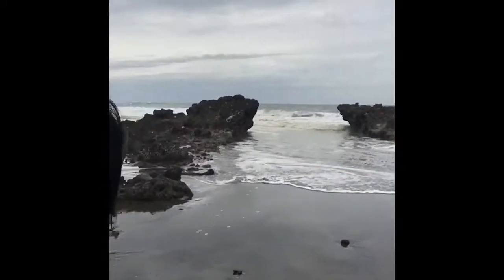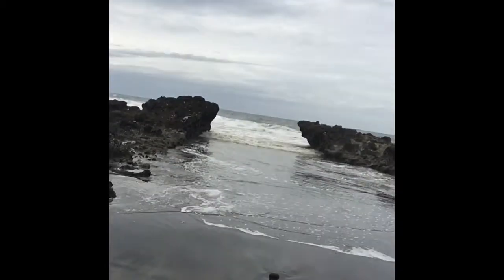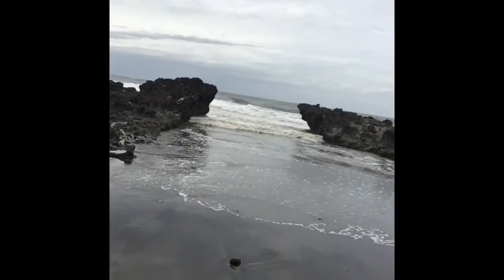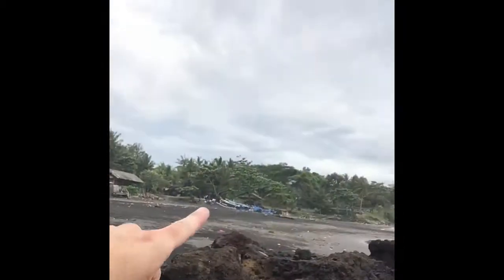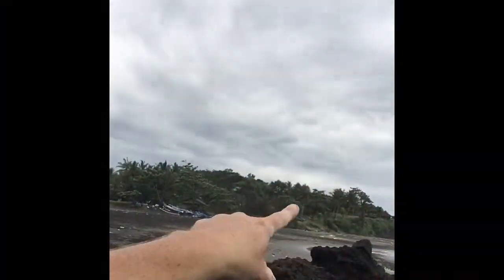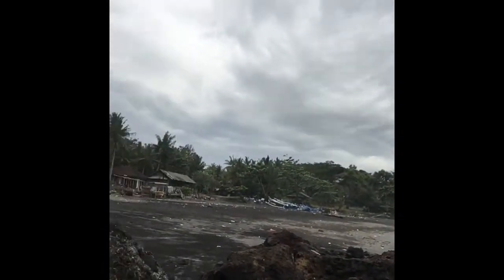Things to do in Bali Traditional Museum and Beach Day Trip |OGOH OGOH Museum and Pantai Soka Beach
Things to do in Bali Beaches and Traditional Museum|  Ogoh-Ogoh Museum and Soka Beach, Bali

Many people don't know about this hidden gem.
When I went the first time I was one of 4 other people there.
Then I went with some friends on our scooters and there were still only about 10 people there. Huge beach all to yourself. Walk all the way down to the right side and you can find the hole in the rock.

A fun must-see in Bali and lots of places for your Instagram photos here
1 hour-ish away from Canggu

It is right at Soka Beach and the Museum was kind of a surprise. Ogog Ogoh Museum was a great find. Bali has such a special vibe with its temples, waterfalls and museums

Please enjoy, Any questions just ask. I love talking about it.
EXTRAS THINGS THAT WILL MAKE YOUR VISIT EASIER

Sim Cards - You can get at the local shops but what I started using was an ESIM
Nomad ESIM, here is the link to check that out
Kelly gave you $4.02 off promo for any data plan on Nomad, come check it out

Enter code KELL63UG to redeem.

Transportation from the airport - arrange this ahead of time to save yourself some stress
My Drivers name is BUANA BALI DRIVER

BANKING CARD/PREPAID VISA CARD
I STARTED USING WISE FOR THIS (it used to be called transfer-wise)

See what Journals I have available that you can use as gratitude, life, and travel journals

I really appreciate it. ________________________________________________________________________________
TRAVEL STUFF
 TRAVEL INSURANCE -Get insurance for your safety and peace of mind matters
 SafetyWing  INSURANCE-

GO PRO CAMERA
You have to love this camera because it can go anywhere with you. Waterfalls, underwater, on your bike, snowmobile, or scooter rides. You can get killer shots on the go and it's lightweight and doesn't take up much room in your luggage.
ACCESSORIES KIT
PACKING CUBES
UNIVERSAL TRAVEL ADAPTERS
TRAVEL BACKPACK

 U GOT THIS 1 LIFE - Live with passion and let your dreams become your reality!